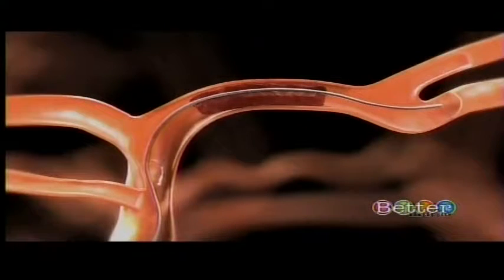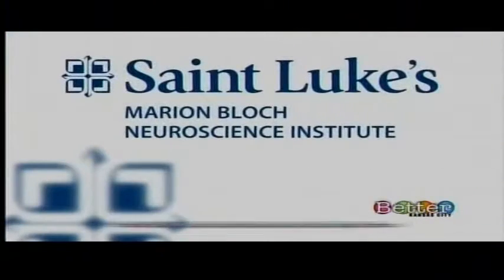KCTV: Innovative Procedure Used for Stroke Reversal